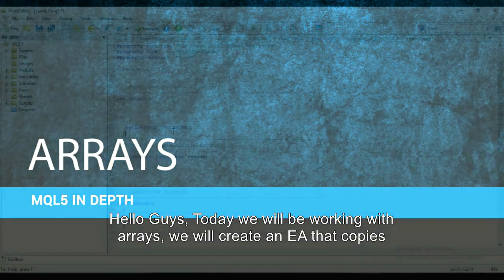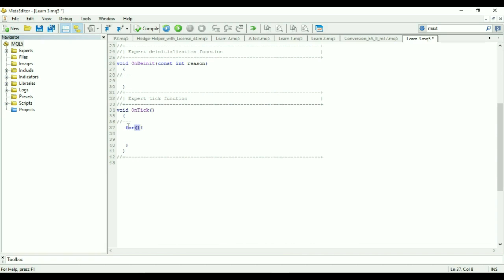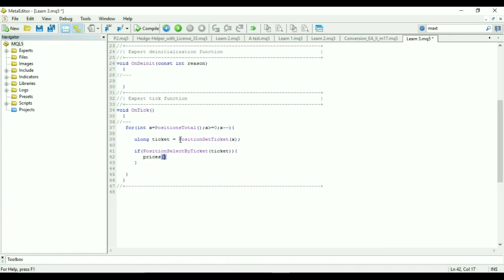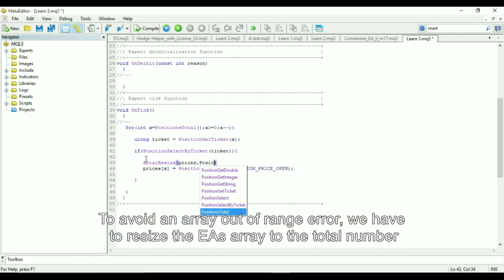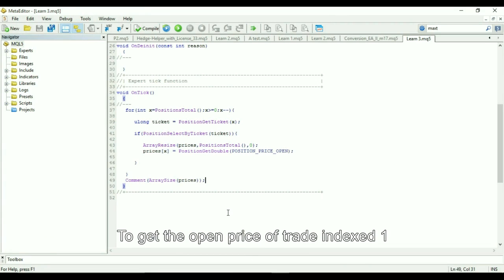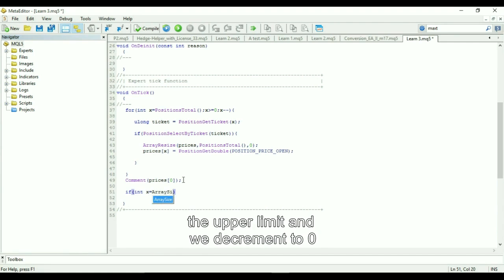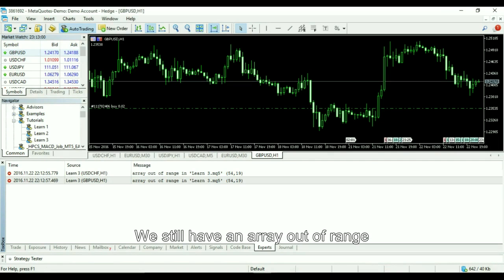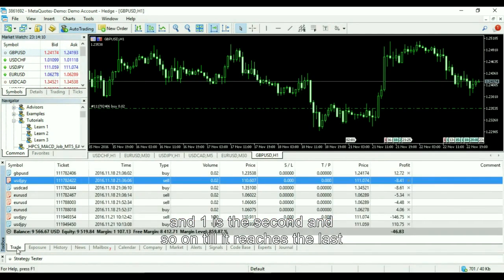MQL5 Coding - Arrays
Take the full course on udemy for $10 using the code 10_FOR_SALE